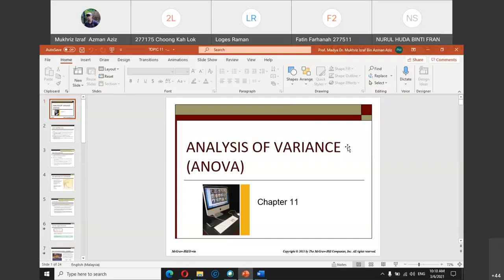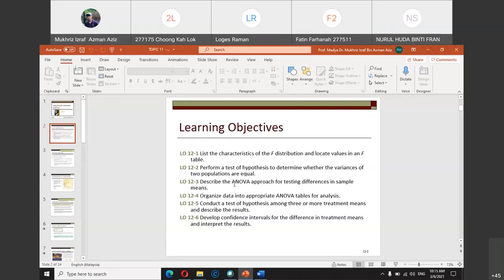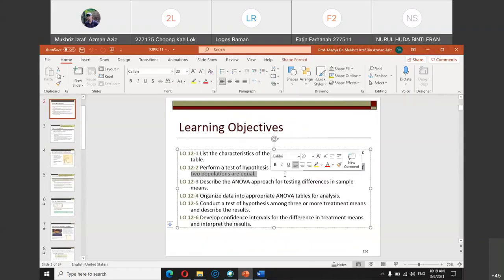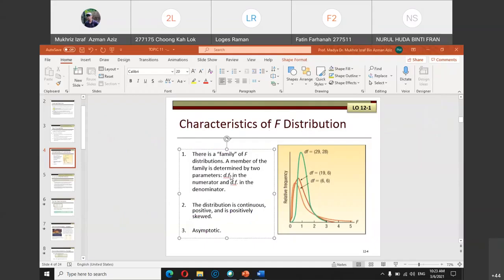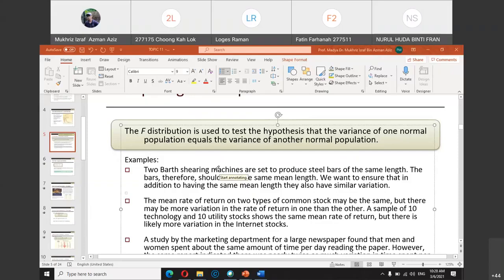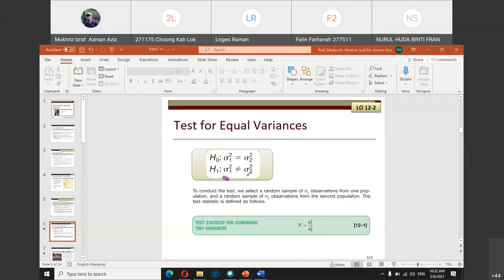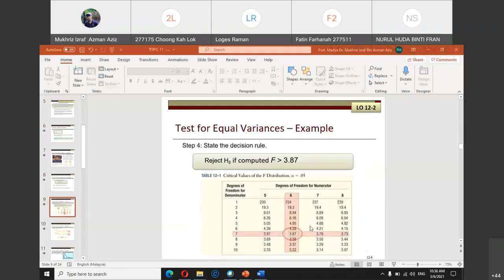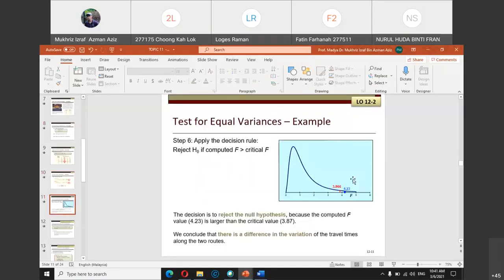BEEQ1023 TOPIC 10 PART 1